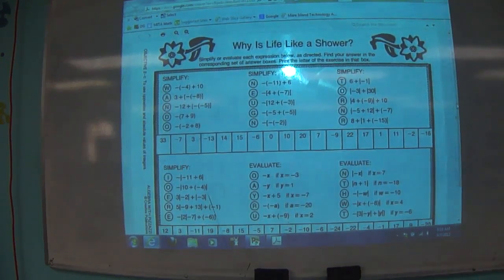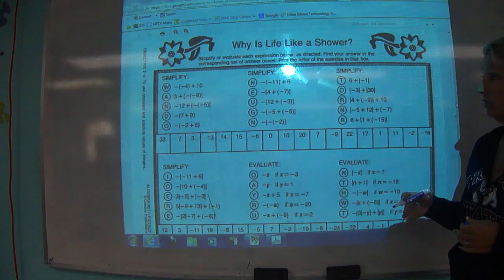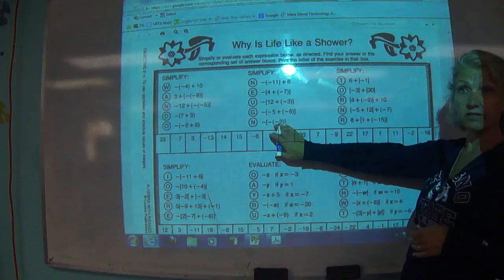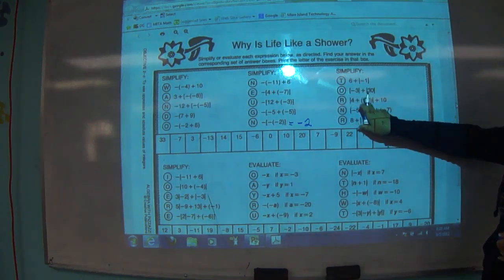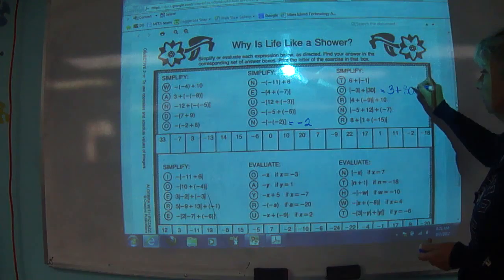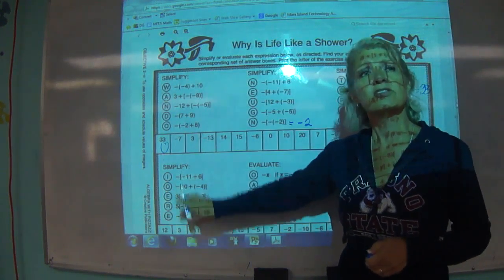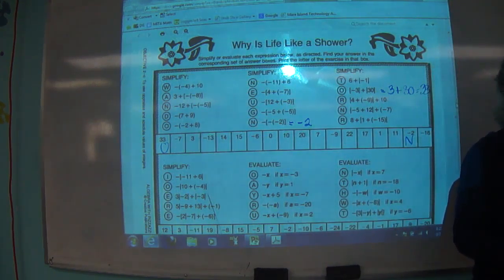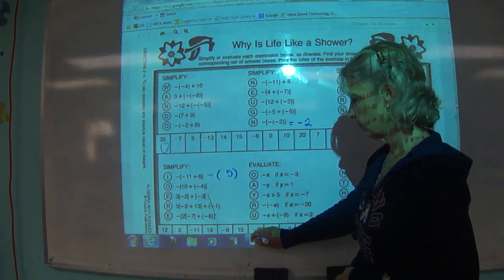Like a Shower